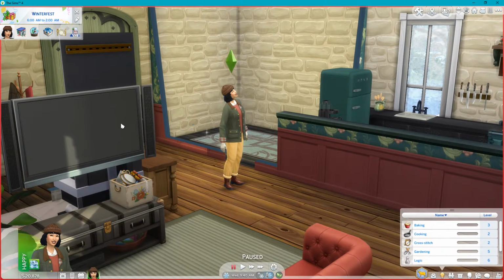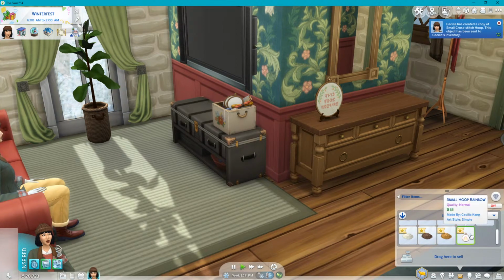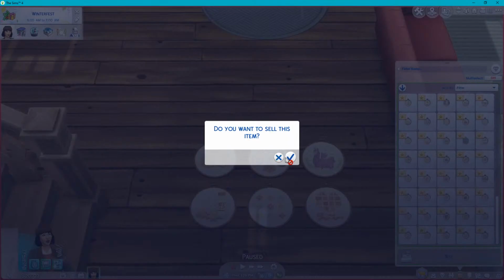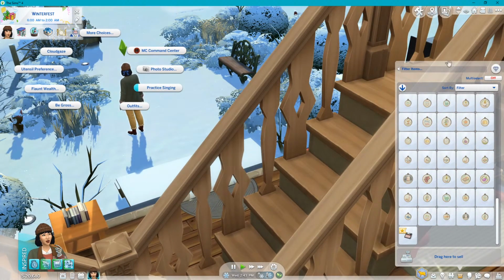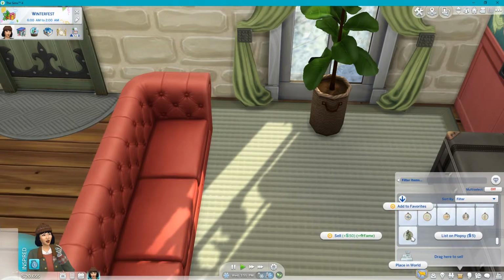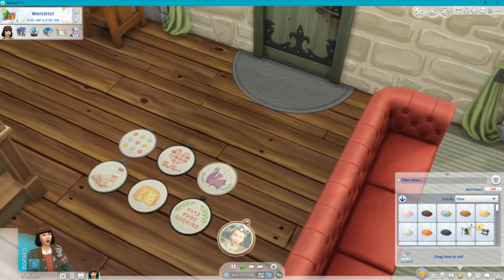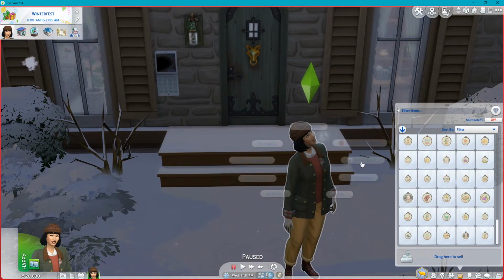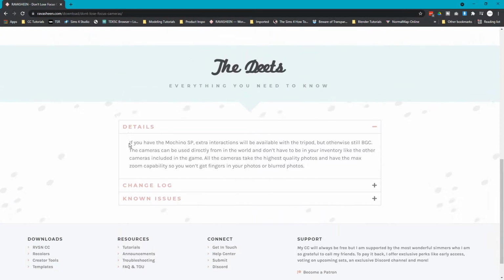Cross Stitch & Crafting in The Sims 4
Fun fact - did you know cross stitch hoops come in 9 (very cute & moody) colors? I didn't either at first, and thats because you get only one chance to change the color before it's locked in forever! This live stream will be going over behind-the-scenes tips about cross-stitching & tips to fix the mannequin bug when saving lots to the gallery.